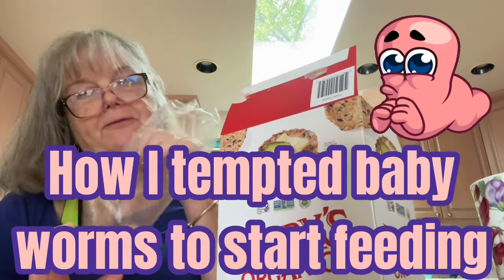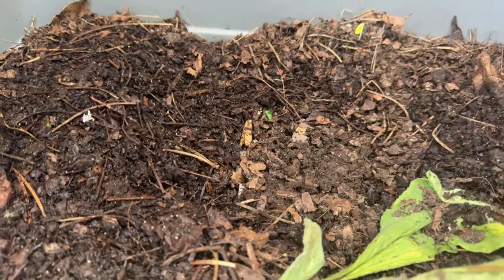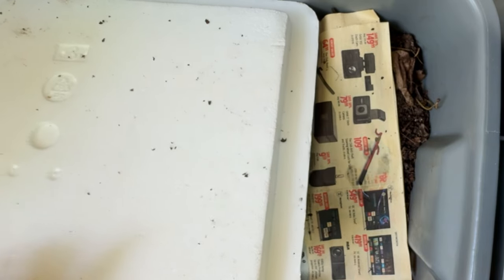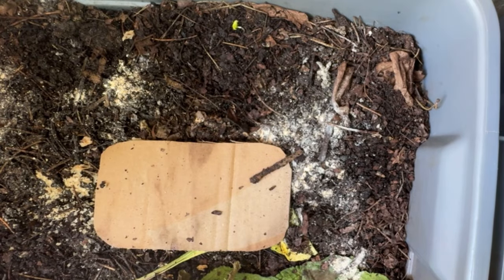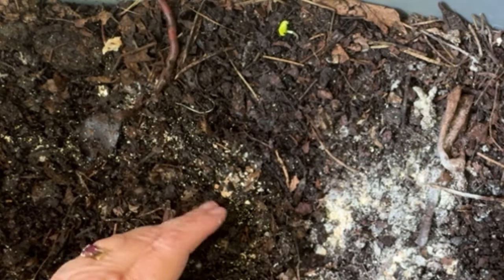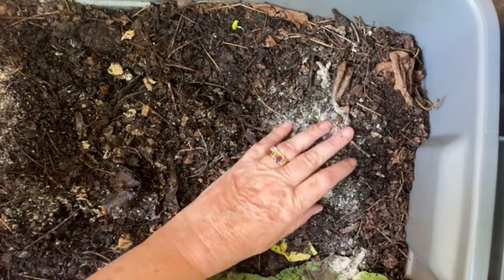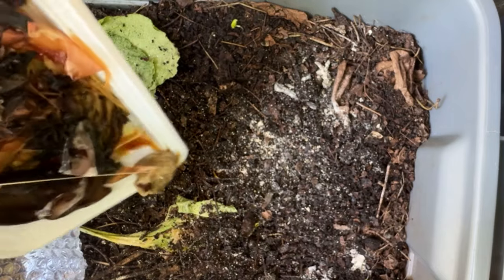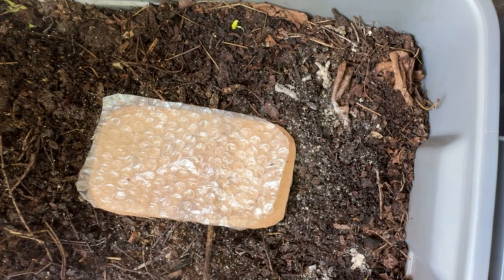How I tempted baby ENC worms to start feeding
My friend, Anne, gave me hundreds of baby European nightcrawlers a few days ago, which I added to my worm bin I call Gus. It's time to start feeding them so they can grow up big and beautiful. This is my first experience with ENC's, but I'm getting lots of advice from Anne. One thing she tells me is ENC's need a calcium rich bin. Therefore, I added lots of powdered egg shells and even some calcium rich borage leaves.

This is a before and after video, but the baby watch continues. Gus has his own playlist, so you can watch these babies grow.

Sandra 🪱🪱🤗